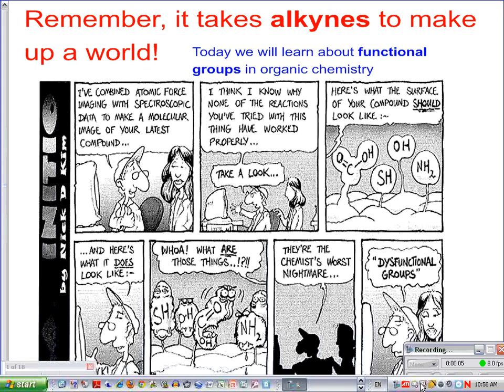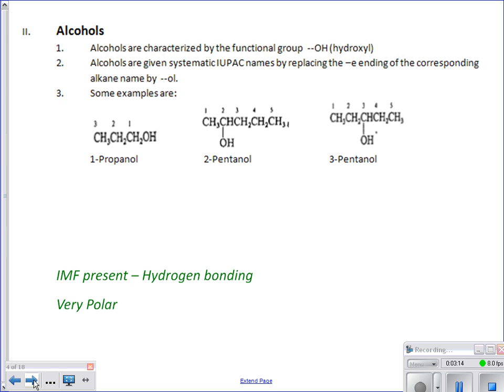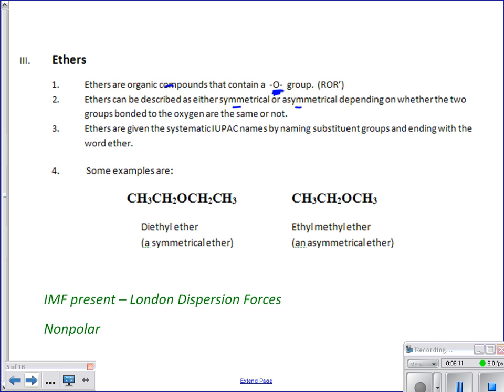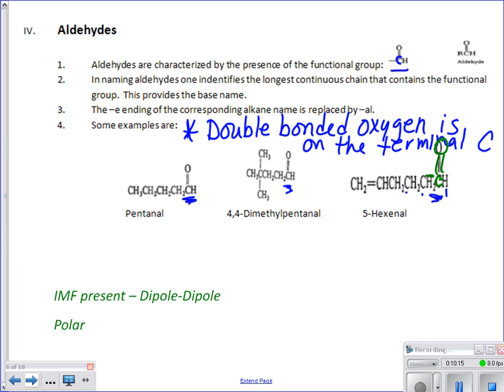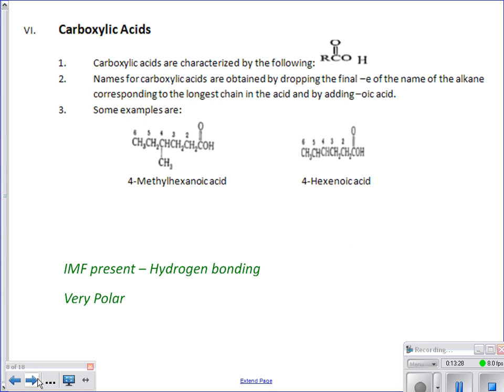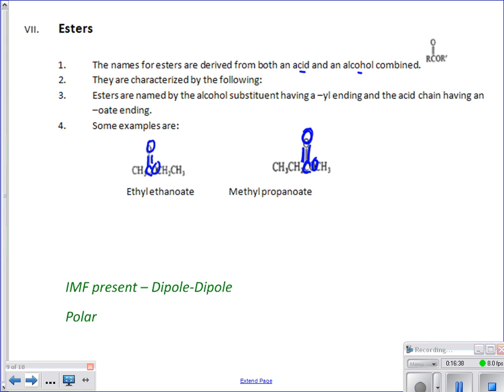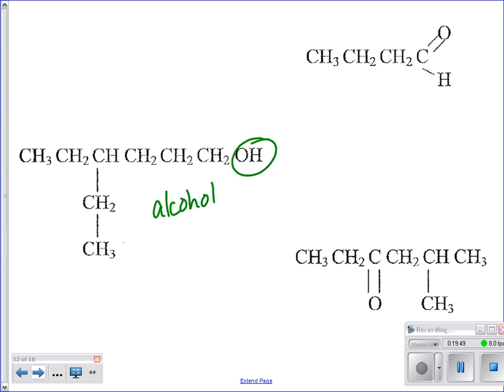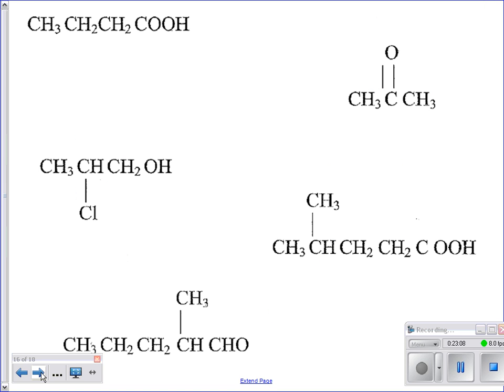02 Unit 07